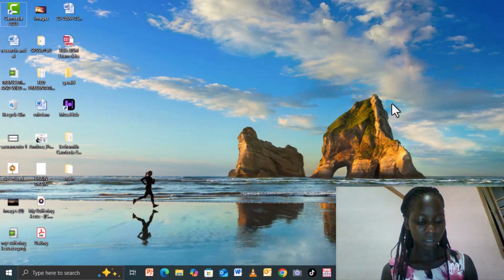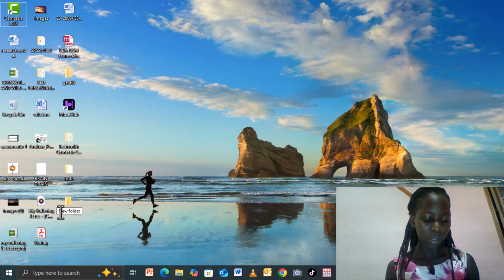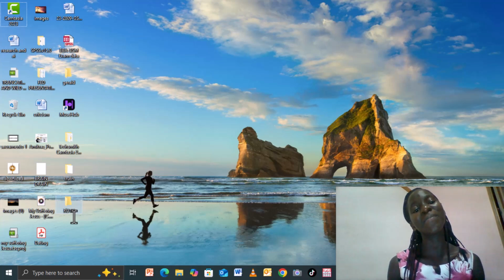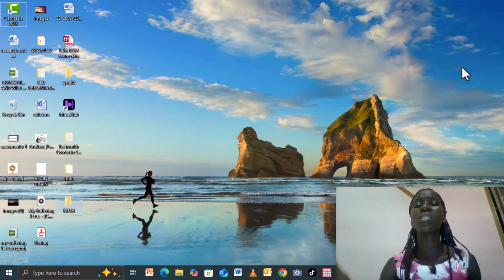September 2, 2025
introducing students  to computer